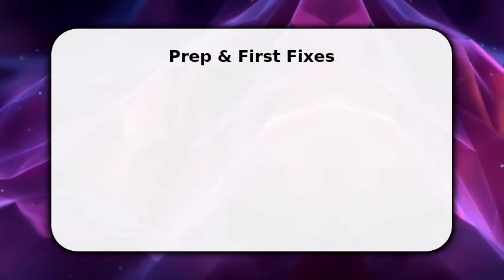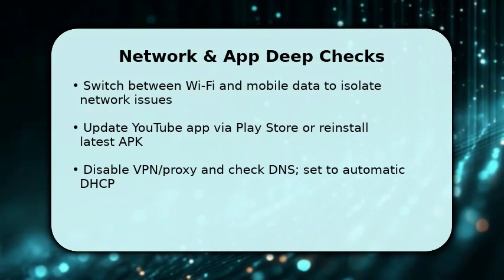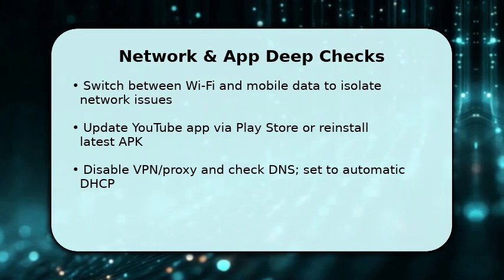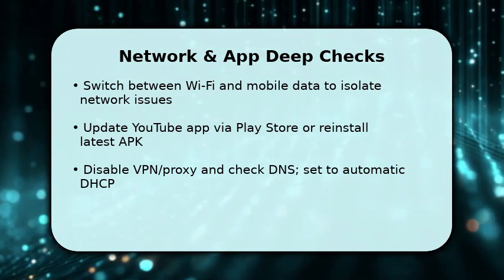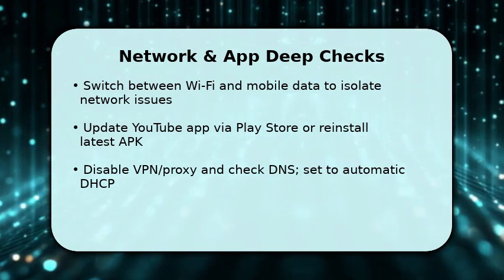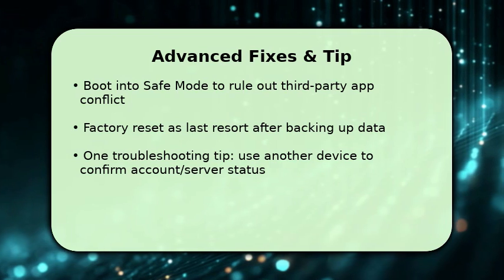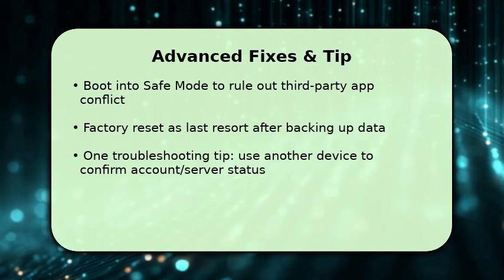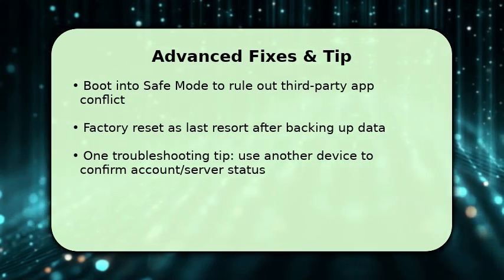How to Fix J2 Youtube Not Working - Full Guide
Discover the ultimate solution to J2 YouTube issues in this comprehensive guide. Learn step-bythy fixes for common problems like playback errors, buffering delays, and account troubleshooting with expert advice.